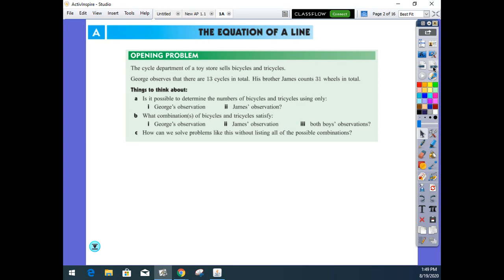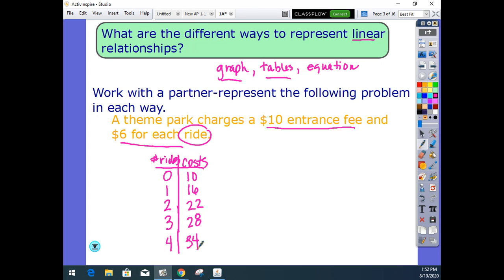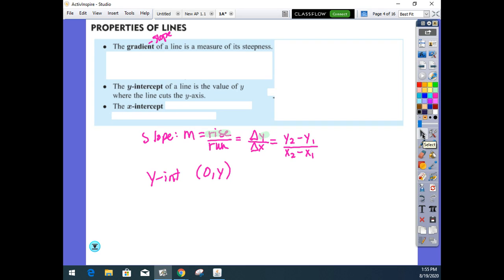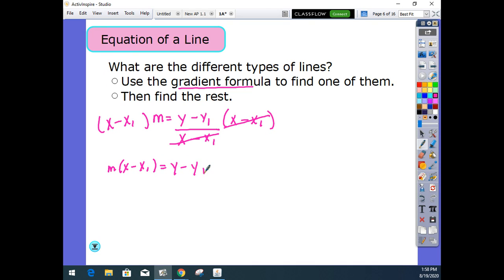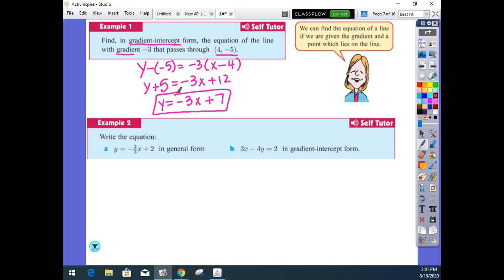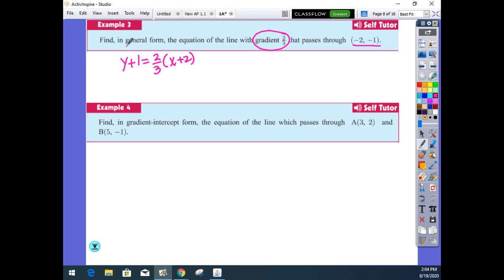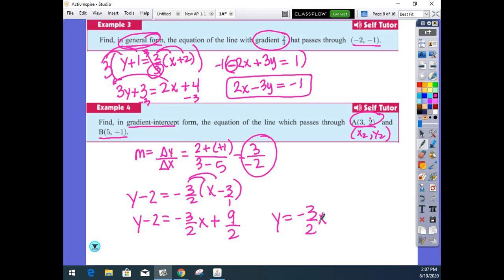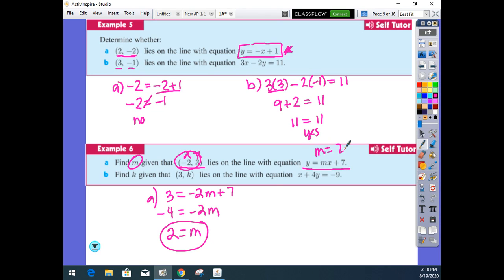Core 1.1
The equation of a line.